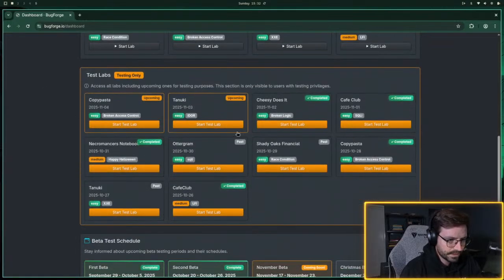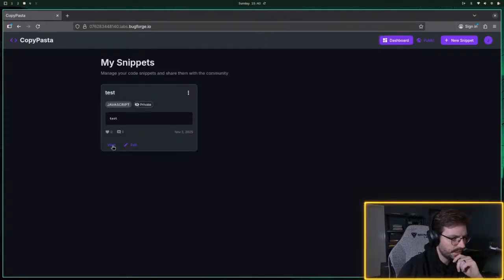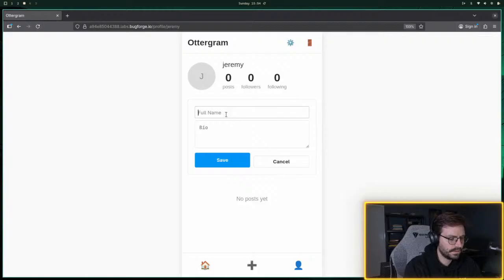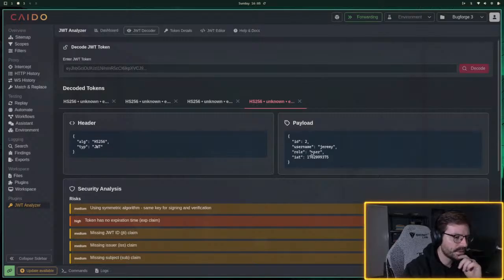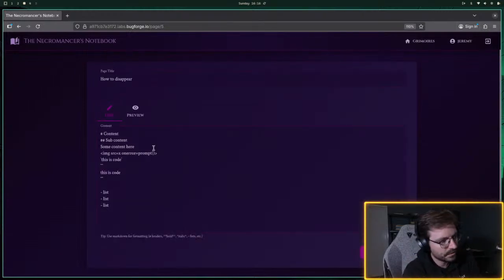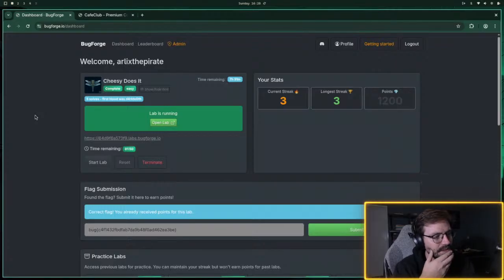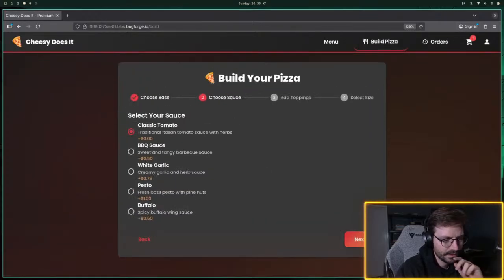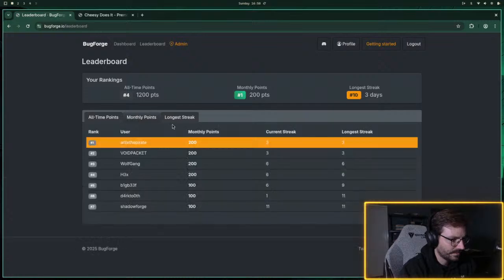LIVE Hacking & Cybersecurity | AppSec | bugforge.io